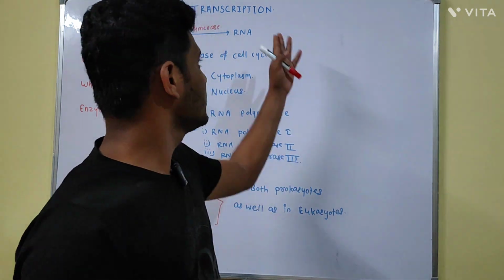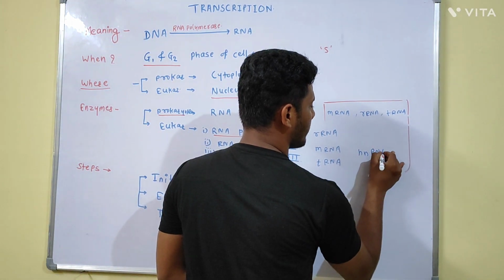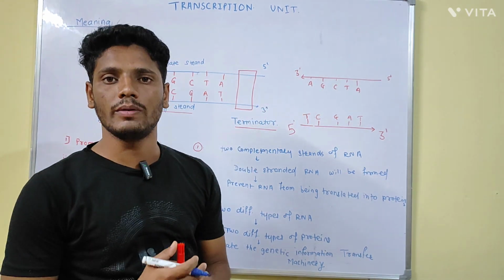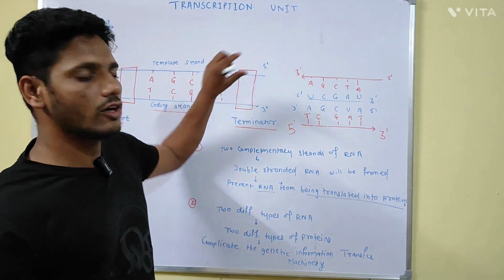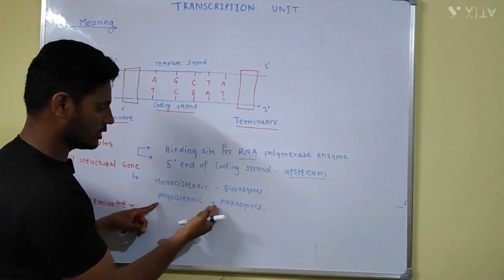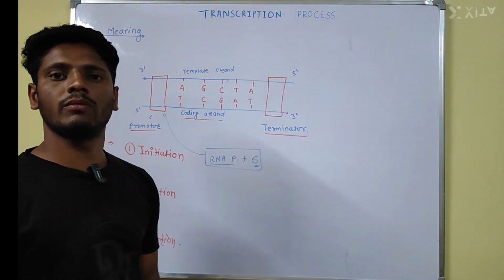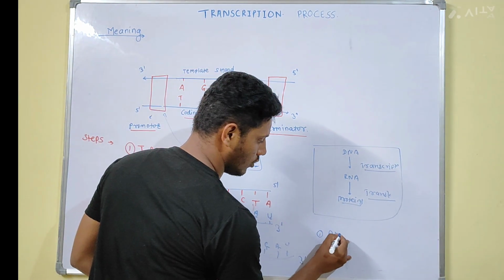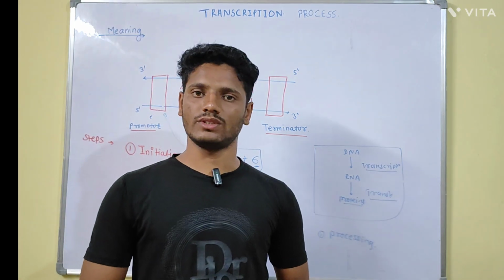TRANSCRIPTION PROCESS || TRANSCRIPTION IN PROKARRYOTES CLASS BIOLOGY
TRANSCRIPTION IN PROKARRYOTES | CLASS 12 | CBSE || NEET || STATE BOARD